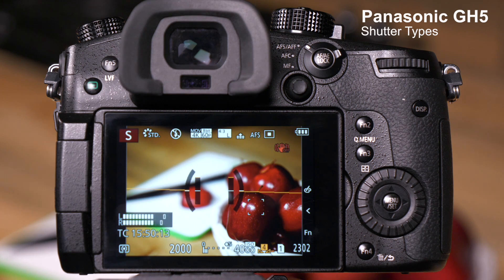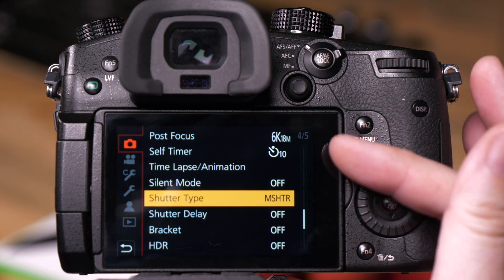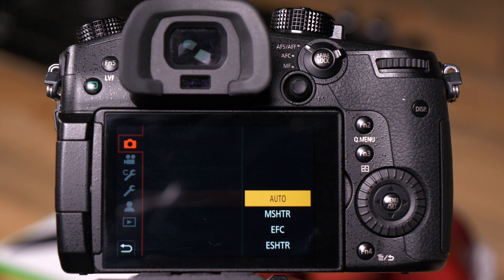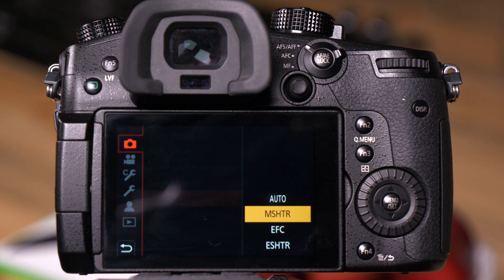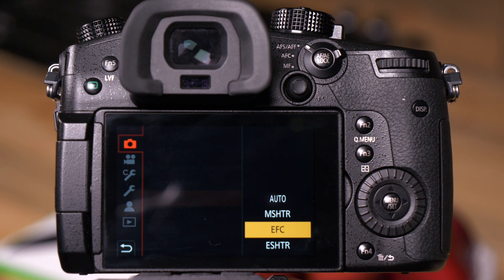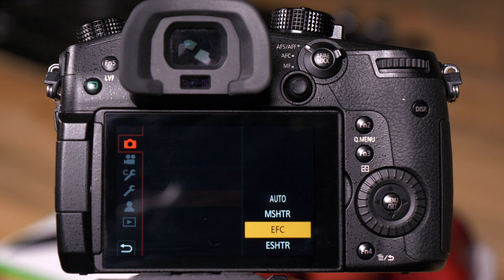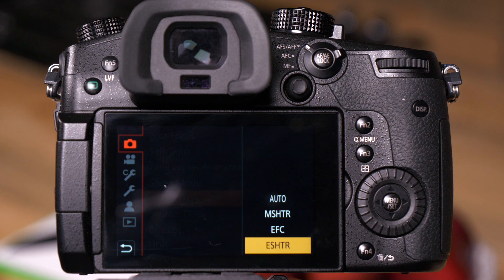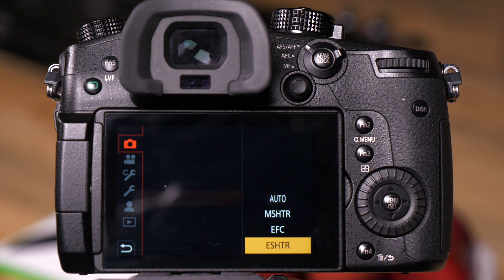GH5 Shutter Types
Panasonic's Tech Team Provides you with a quick explanation on how to set up your new GH5!